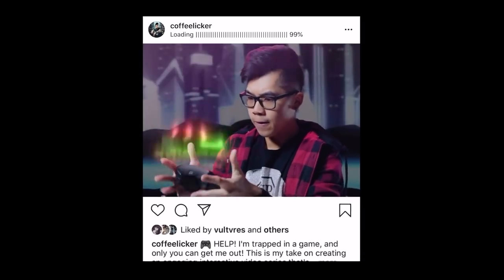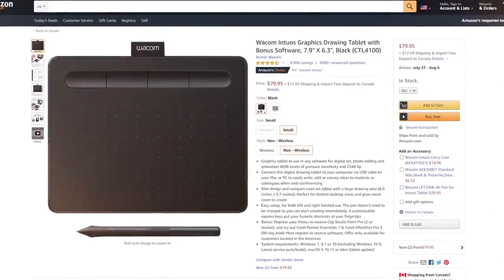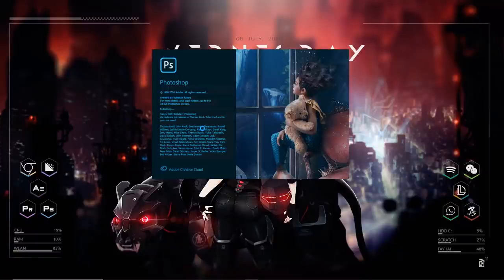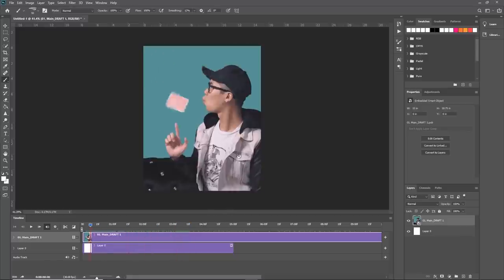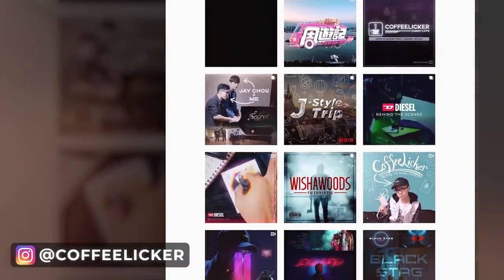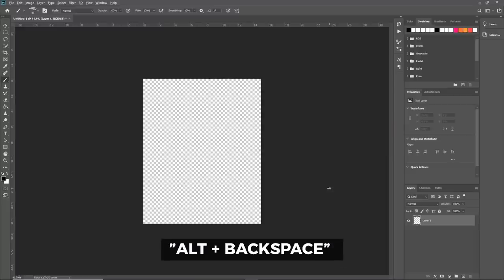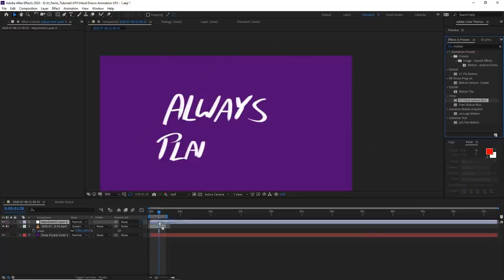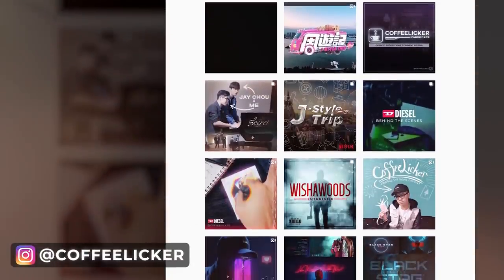Hand Drawn Animations | After Effects Tutorial [Free Project File]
Hey guys, my awesome friend Herman Huang, is here to share a VFX tutorial every day all this week. In this tutorial he's gonna show you how to create awesome Hand Drawn Animations in Adobe After Effects!

Following along and do the tutorial with Herman.